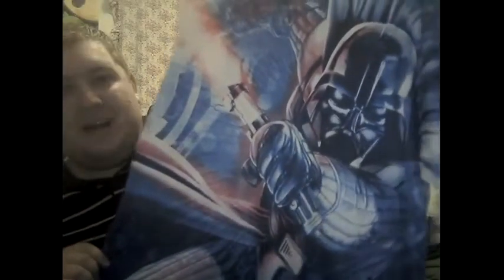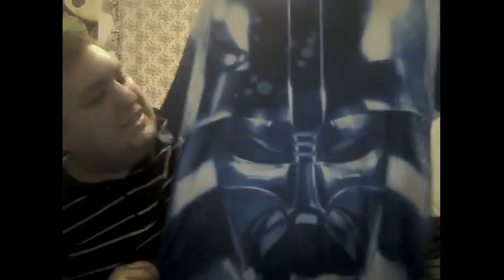Weekend Comic Review Ep.62 - Batman/The Teenage Mutant Ninja Turtles #1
here ya go folks a late edition of the Thursday comic review tonight:Batman/The teenage Mutant Ninja Turtles...enjoy

or to those interested you can add me on PSN it's: Punisher88171 (same as my Twitter I know lol)